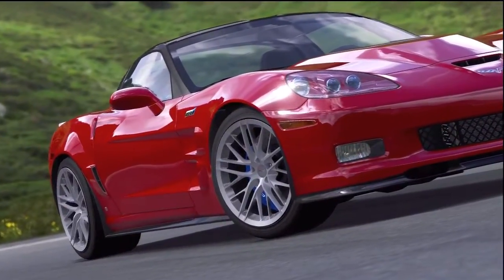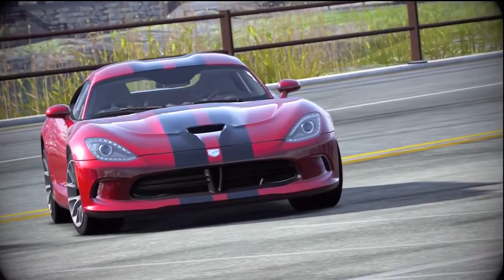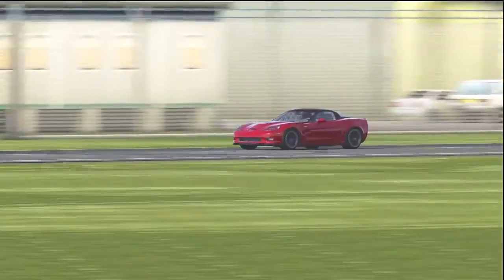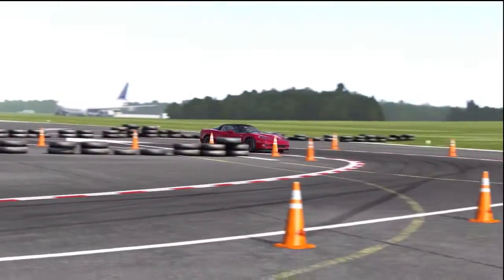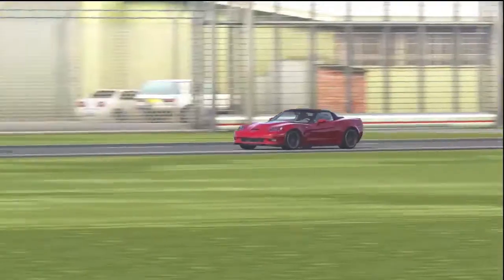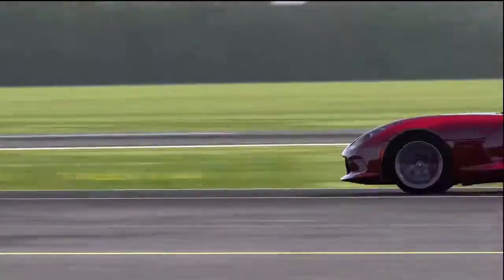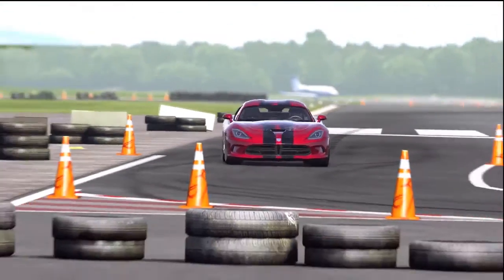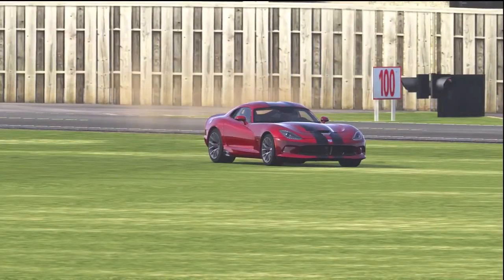Forza 4: 2013 Dodge Viper V.S Corvette ZR1: Top Gear Test Track Lap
Win